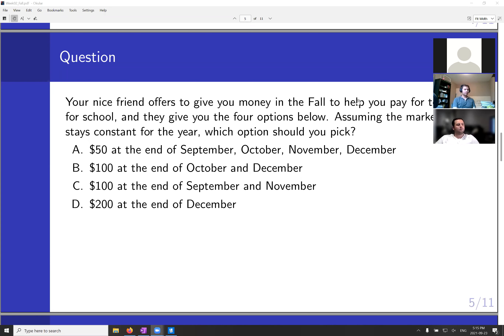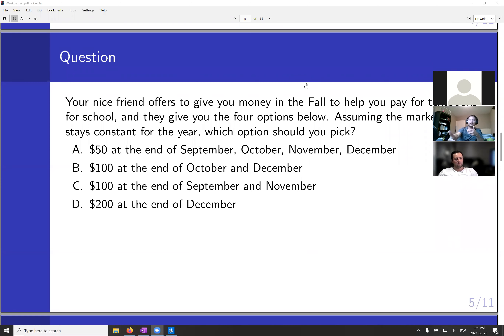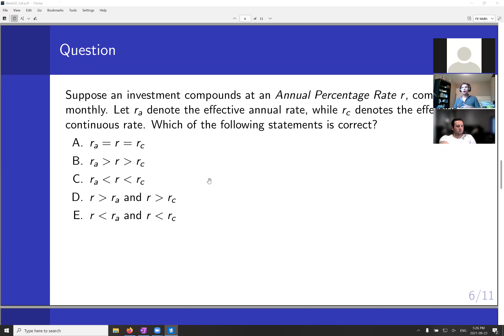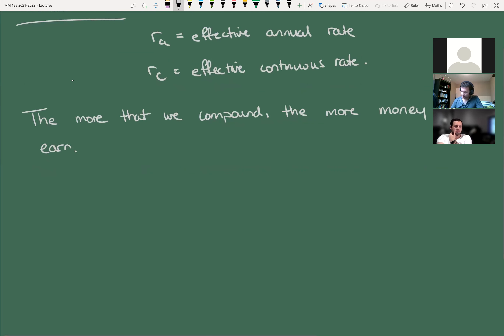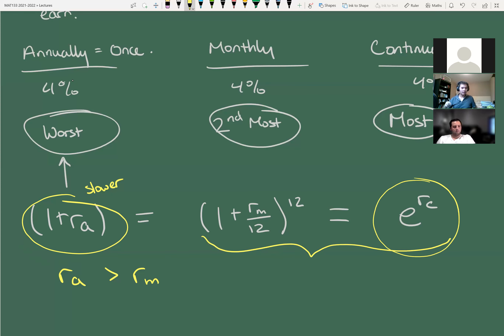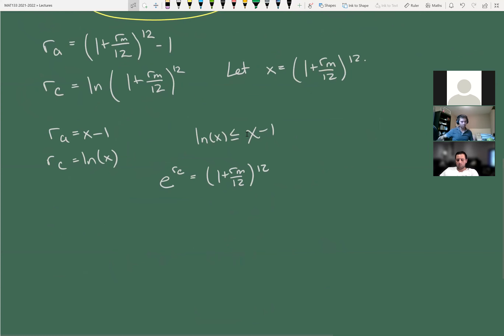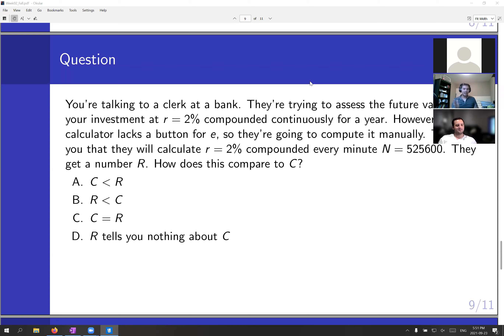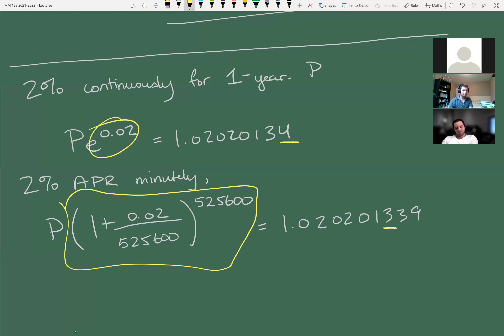MAT133 - September 23, 2021